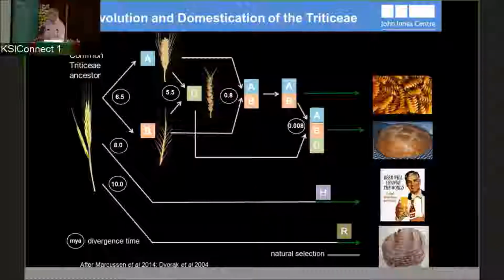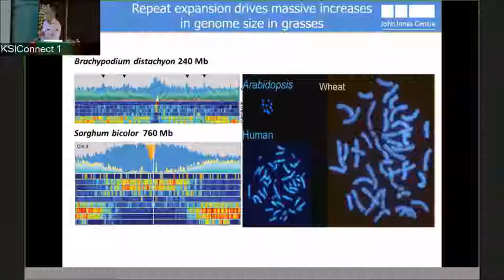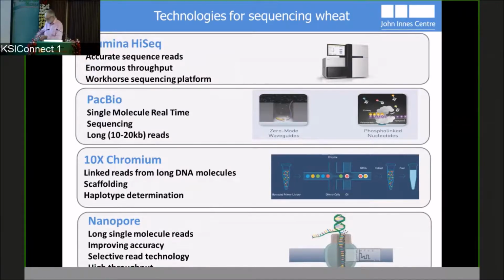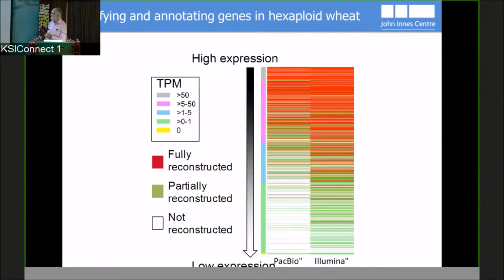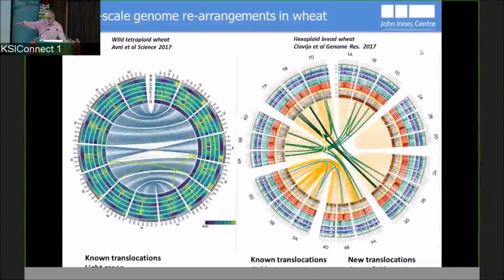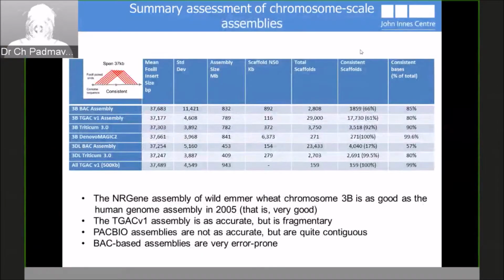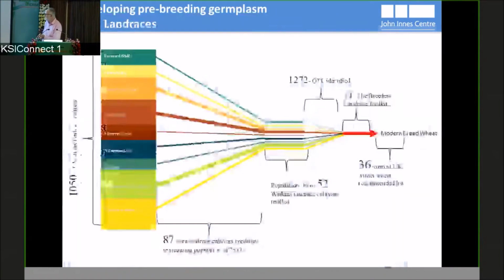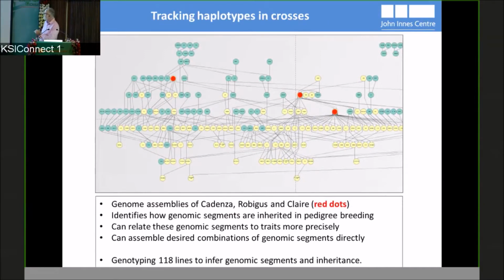Progress in wheat genomics by Mike Bevan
Progress in wheat genomics by Dr Mike Bevan, John Innes Centre
UK during VI NGGIBCI Conference on Crop Genomics: Present & Future to celebrate 10th Anniversary of CEG ICRISAT